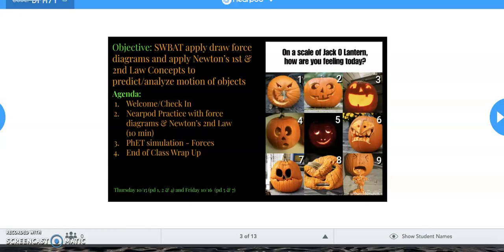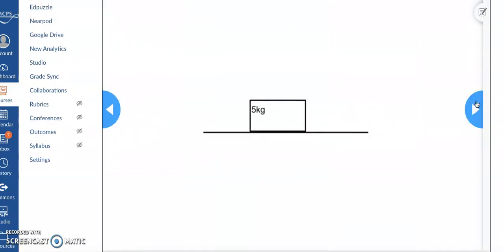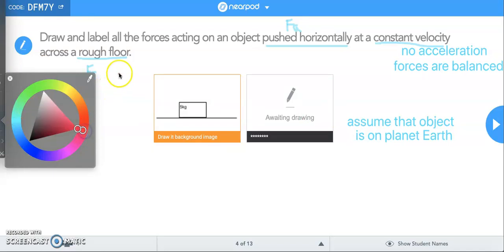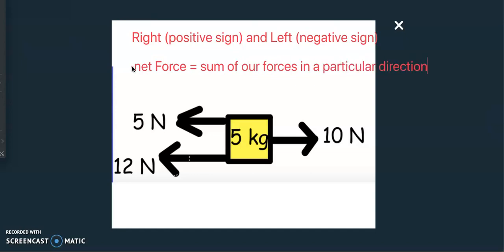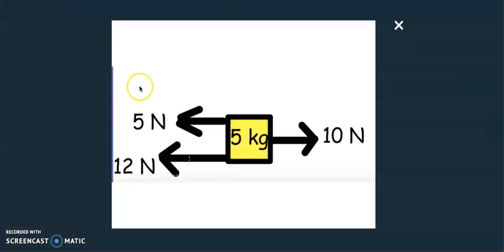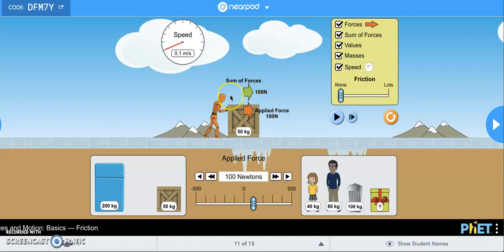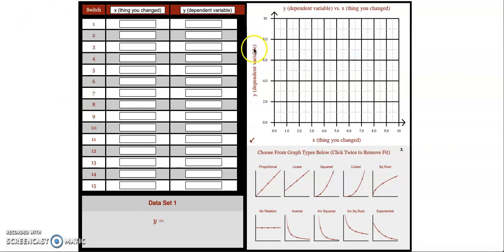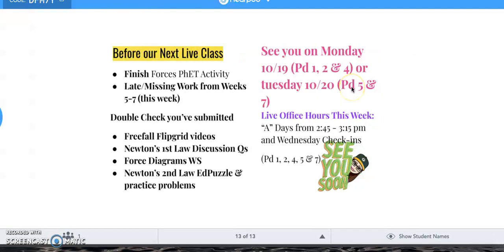So What Did I Miss? Episode from 10/15/20 and 10/16/20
Honors Physics Class Recap from Thursday 10/15/20 (Pd 1, 2 & 4) and Friday 10/16 (Pd 5 & 7). Newton's 1st and 2nd Laws of Motion Practice using Nearpod slides found in myMCPS Classroom under the Q1 Week 7 Module.